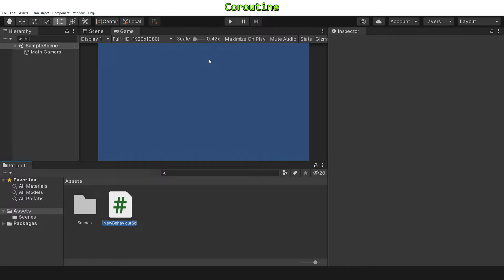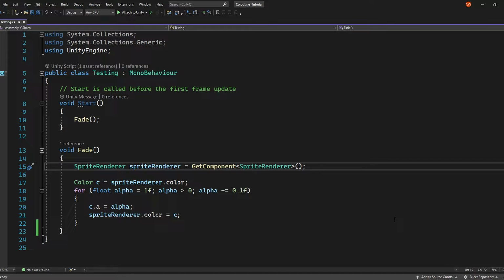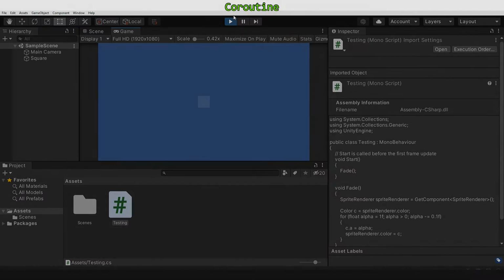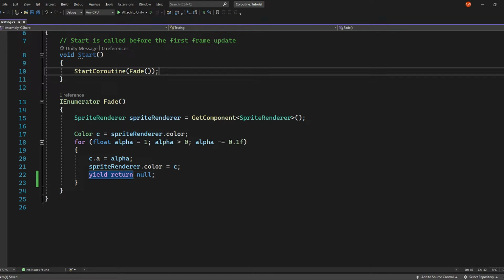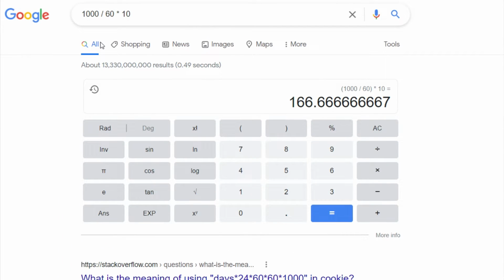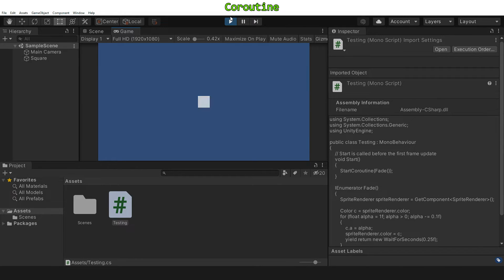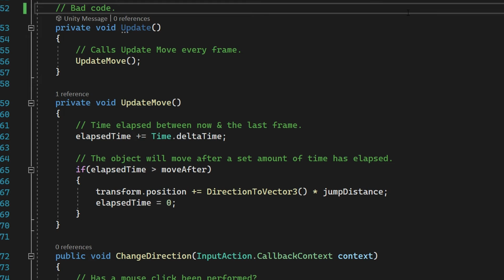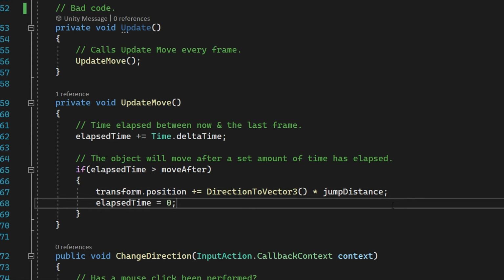Coroutines in Unity 2020 | Beginner Tutorial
A brief tutorial on using coroutines in unity 2020.
Including a couple of examples of how they can be used.

Only Invalid Apps
iOS